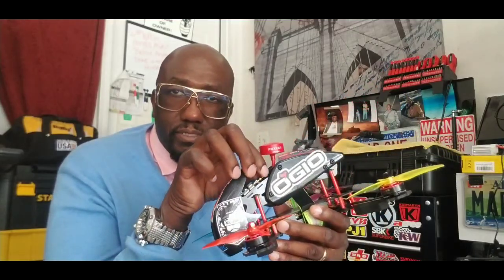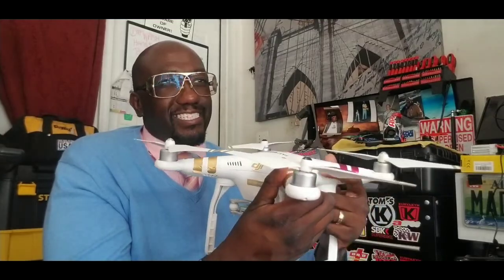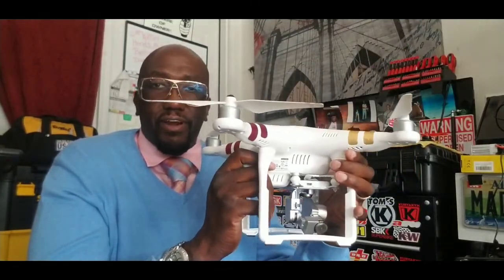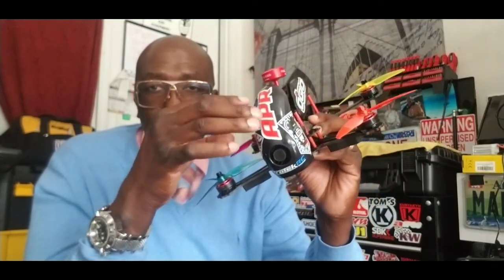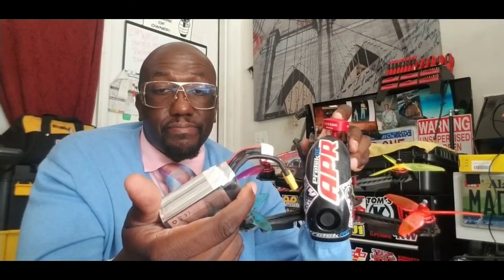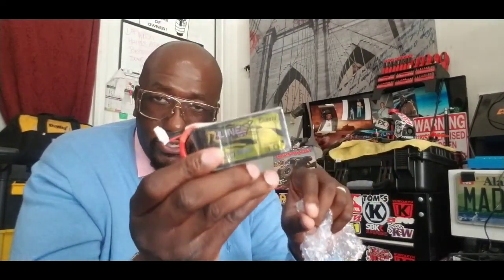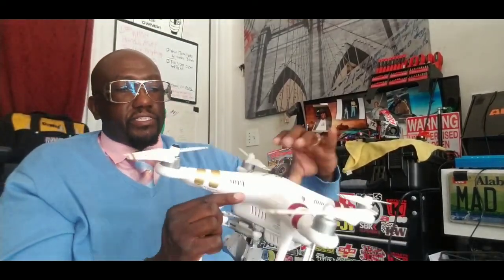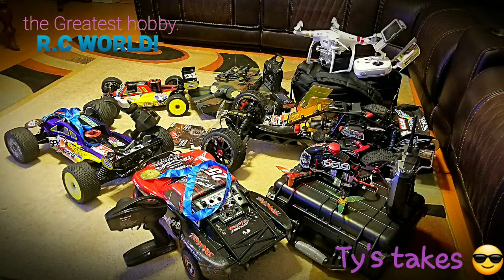DJI vs Racing drone review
Hello. Today we back on rc, and we talking drones.. racing drones, photo drones and everything in between so, please enjoy and comment SUBSCRIBE, hit that thumbs up button that helps me alot. I appreciate you..